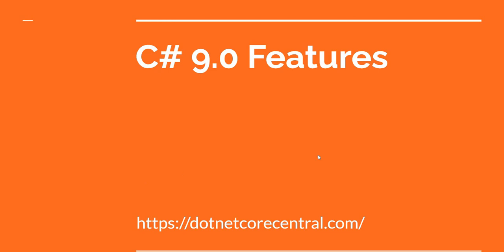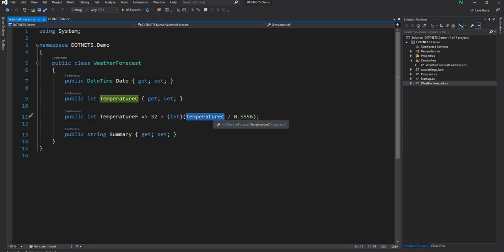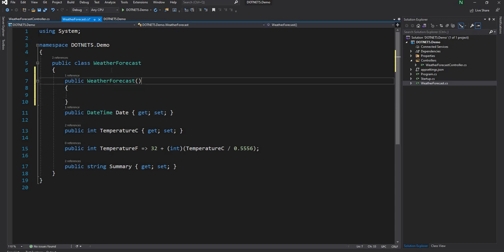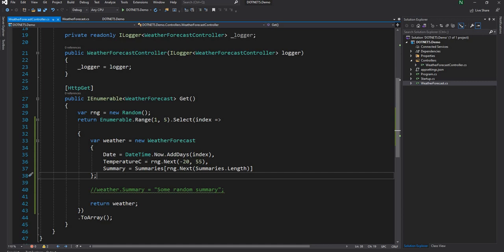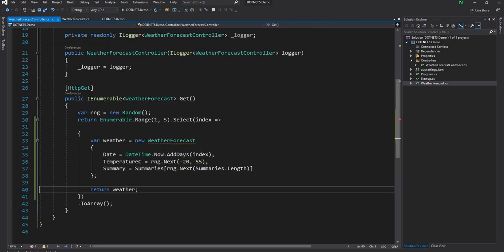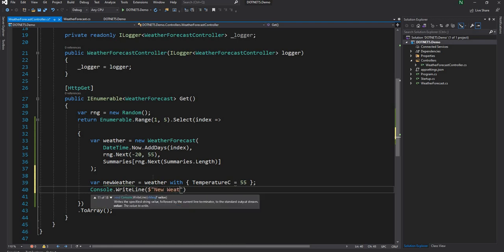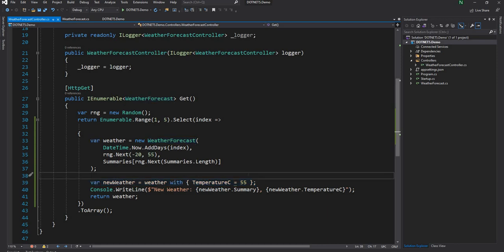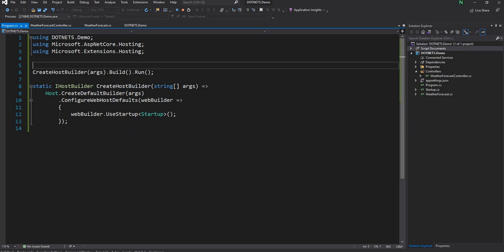My favorite new features in C# 9 (.NET 5)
This week .NET Conference 2020 took held between 10-12 November. During the conference, .NET 5 and C# 9.0 was officially released.

In this video, I am going to walk through three features of C# 9.0, which are my favorite ones.

And they are:
1. Init only setters
2. Record types
3. Top-level statements

In my opinion, Record type will be one of the most used features of C# 9.0. It is at least my favorite one. Creating an immutable type was never been so easy.

Init only setters are the enabler behind the record types. It is the feature that is used internally to achieve the feature of the record type.

Top-level statements also are going to be highly used, especially when working with serverless technologies like Azure functions or AWS Lambda.

Last year I did a video on my top 5 favorite features of C# 8.0, you can check it out on YouTube

My blog site where I write exclusively about .NET Core (.NET 5 going forward) is